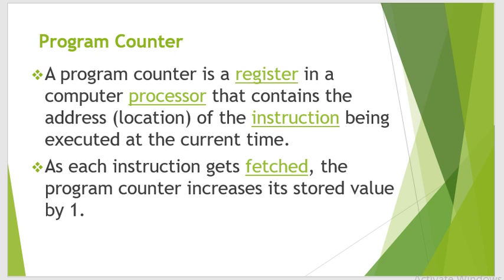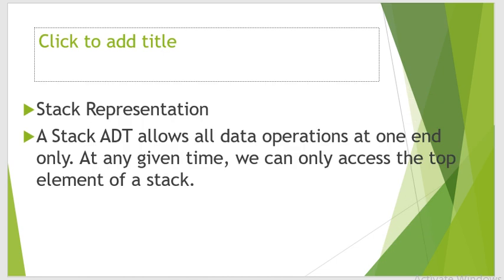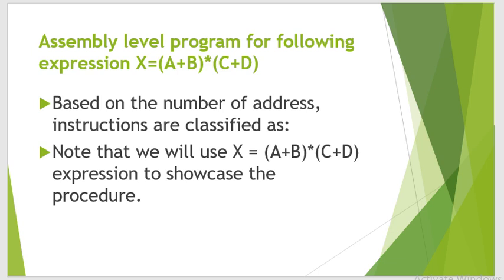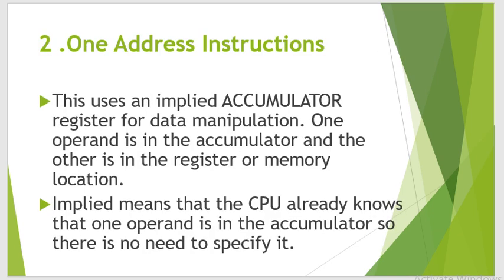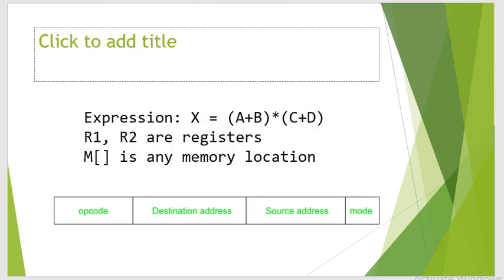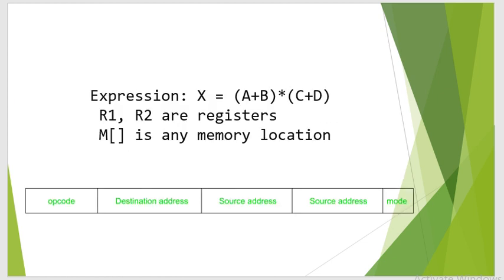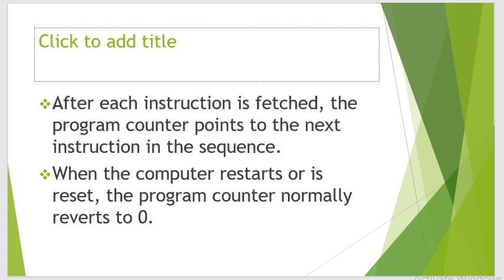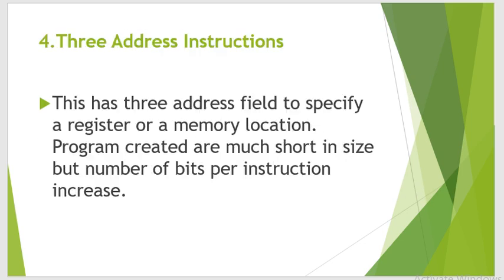COMPUTER ORGANIZATION ASSEMBLY LANGUAGES - ESEC LECTURE SERIES